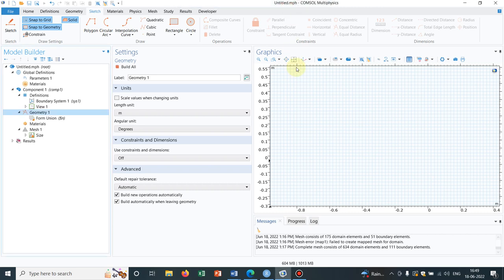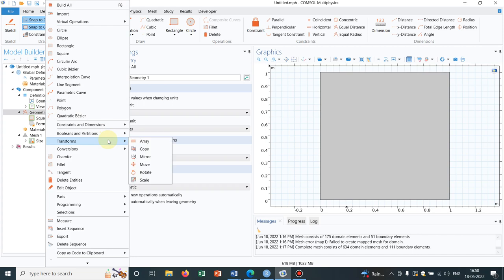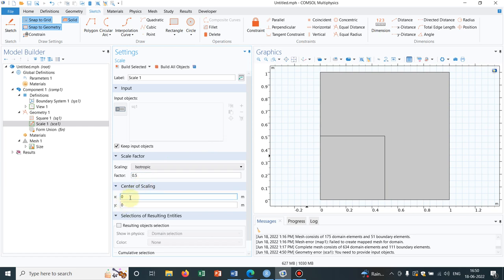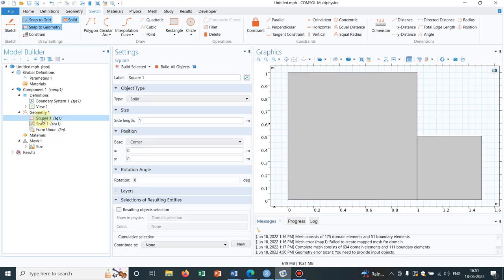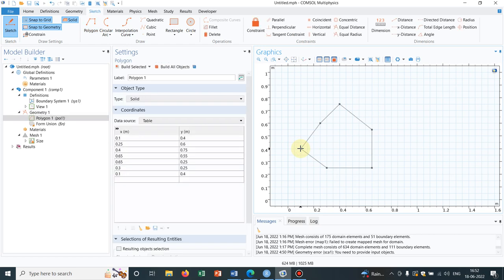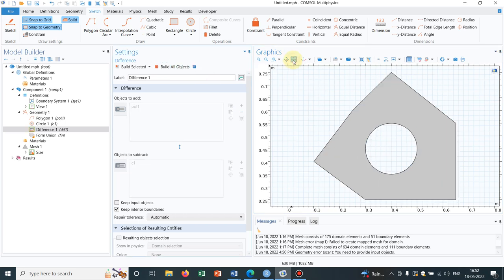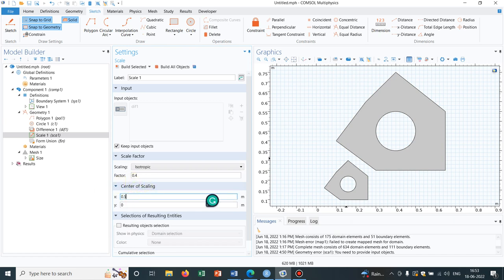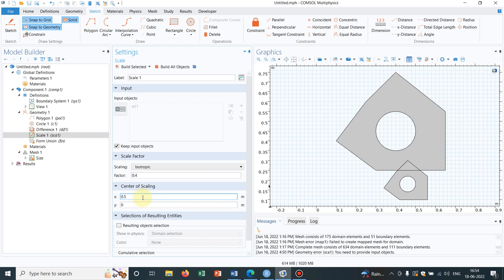Use of operation 'Scale' in COMSOL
COMSOL Geometry Research PioneerofSuccess Scale we go with the series 'Geometries in COMSOL'. In this series, you will learn about making geometries. The series covers all the related things starting from very fundamentals to advanced level.